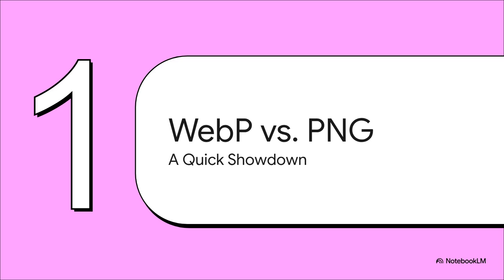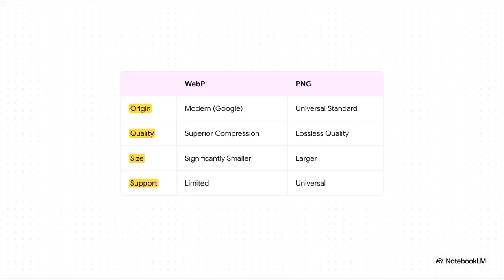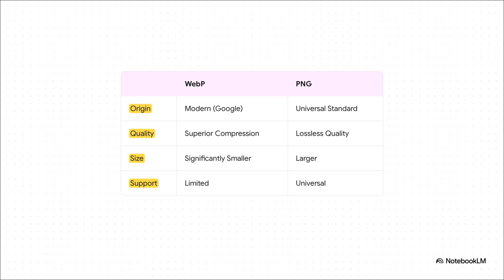FREE WebP to PNG Converter Online: High-Quality, Blazing Fast & Preserves Transparency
Are you tired of downloading images only to find they are in a .webp format that you can't open with your usual programs? WebP is a modern format developed by Google offering superior compression, but its major drawback is compatibility with older image viewers, editing software (like Photoshop or GIMP), and some operating systems.
That's where our free WebP to PNG Converter comes in. PNG (Portable Network Graphics) is the web's go-to format known for its universal support; it works on every device, application, and platform without issues.
Use our tool when you need to ensure an image displays correctly everywhere, edit it in software that has limited WebP support, or preserve a transparent background.
Key Features of Our Online Conversion Tool
• 💯 100% Free & Secure: No hidden fees, no trials, no watermarks, and absolutely no cost. Your files are processed securely over HTTPS and are never stored on our servers after you leave.
• 🚀 No Signup or Installation: Forget creating accounts or downloading bulky software. Access the converter directly from your browser and start converting immediately.
• ⚡ Blazing Fast Processing: Our optimized servers process files instantly. Even large WebP files are converted to PNG in the blink of an eye.
• 🖼️ High-Quality Conversion: We ensure your PNG output retains the full visual quality and detail of your original WebP image, including alpha transparency.
• 📱 Works on All Devices: Whether you are on a Windows PC, Mac, Android phone, or iPad, our responsive website works perfectly with just an internet connection.
• Saves Space: Using the online tool means it doesn't take up any valuable storage space on your device.
How to Convert WebP to PNG in 3 Simple Steps
1. Upload: Click the "Upload" button or simply drag and drop your WebP file into the designated area.
2. Convert: Our powerful tool automatically starts the conversion process, which happens instantly in the cloud.
3. Download: Click the "Download" button to save your new, ready-to-use PNG file directly to your device.
Don't let file format incompatibilities slow you down. Get the universal compatibility of PNG without sacrificing quality today!